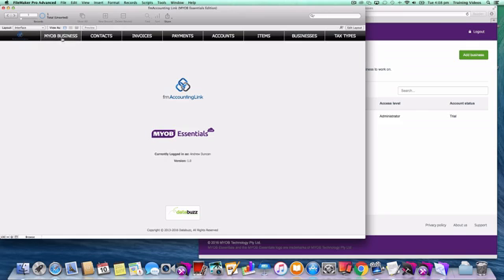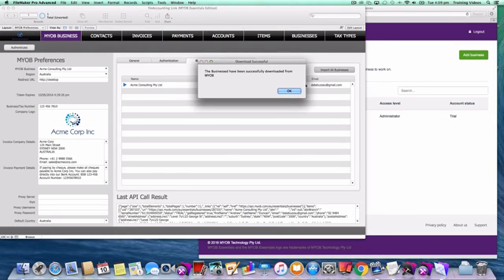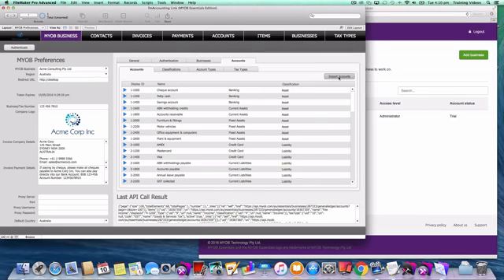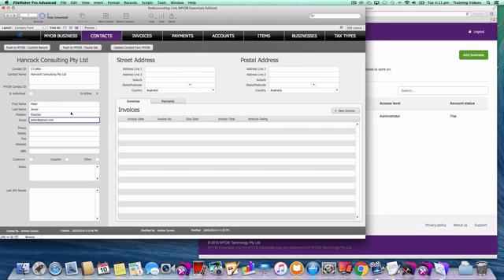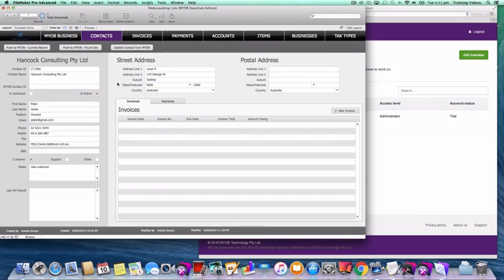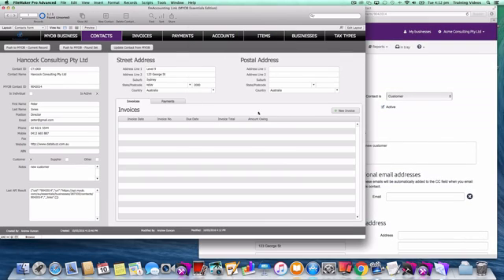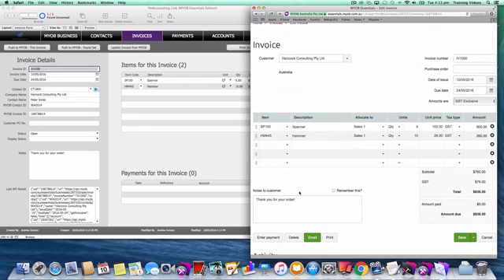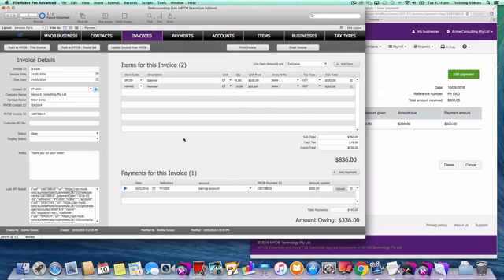fmAccounting Link (MYOB Essentials Edition) Preview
A demonstration of how you can integrate FileMaker Pro with MYOB Essentials accounting software. Demonstrates authenticating, uploading Contacts, Invoices and Payments from FileMaker Pro and downloading Chart of Accounts, Inventory Items and Tax Types.